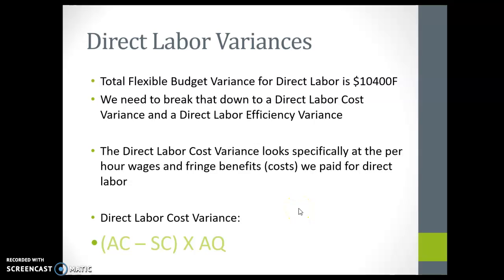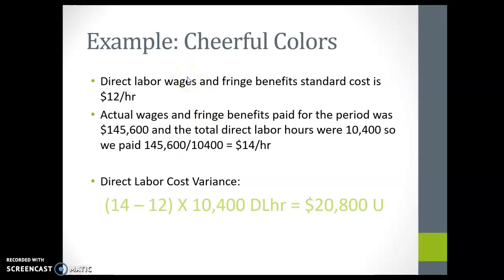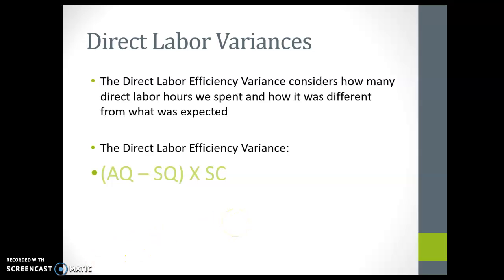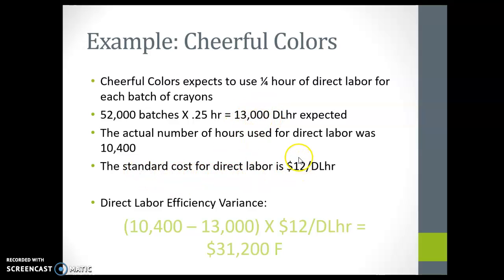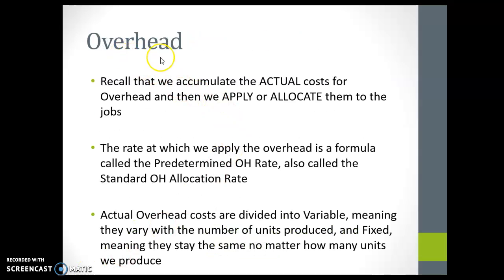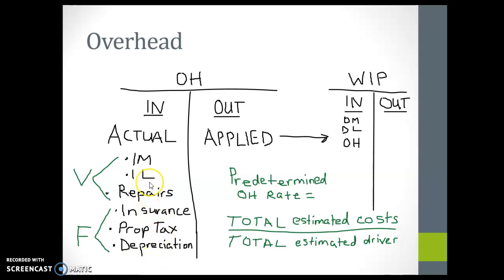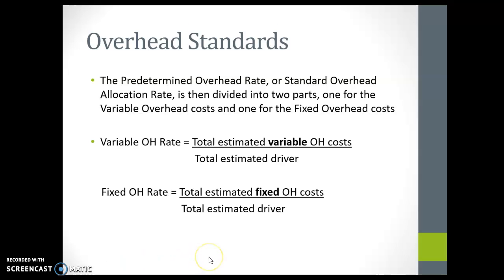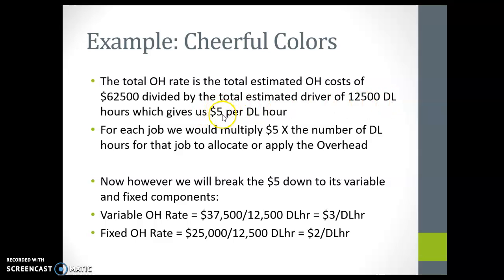ACC230 Std Costs pt 3